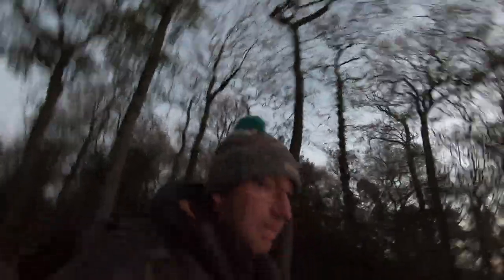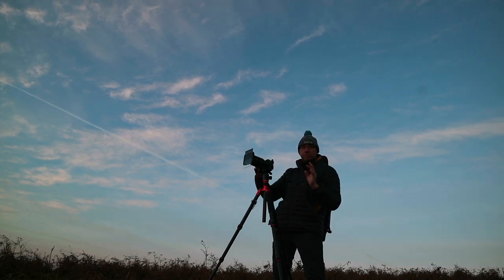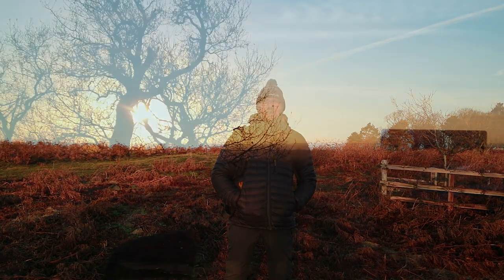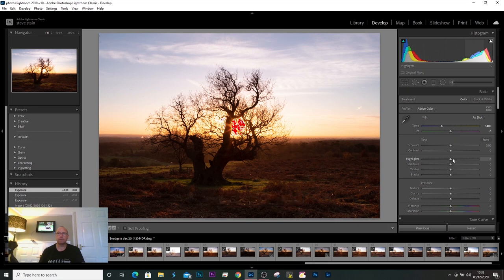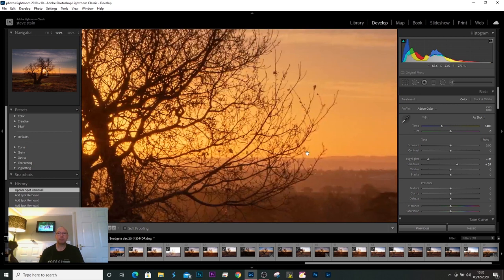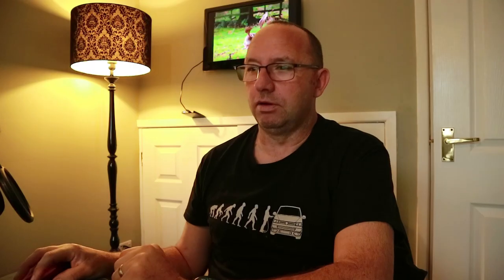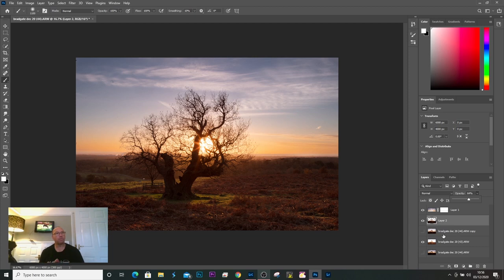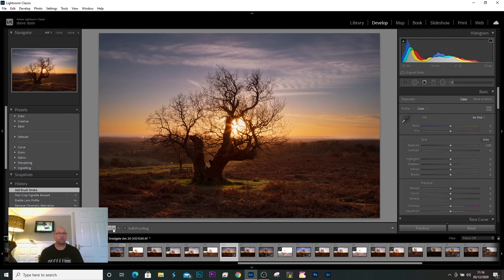Lone tree - Compare lightroom to photoshop - landscape photography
Lone tree photography from start to finish. We all love photographing a lone tree. This tree i've photographed many times over the years and wanted to compare me editing skills first using light room to edit then photoshop. Tell me what you this is best.

sony a7ii
canon l lens 24-70
canon l lens 16-35
canon 70 -200 f4
Canon 6d
Viltrox EF-NEX IV AF Auto Focus Lens Mount Adapter

Tripod
K&F Concept 67" Carbon Fiber Camera Tripod
Benro TMA27C Mach3 9X CF Series

filters
zomei 6 stop filter
zomei 10 stop filter
Kase filter system

Vlogging gear
mavic pro drone
benro tripod
osmo pocket

wild camping tent
olpro pioneer
PETZL Actik Core Headlamp - AW20
Rab Microlight Alpine Jacket,

bag
Shimoda Action X70 Adventure Photography Backpack,